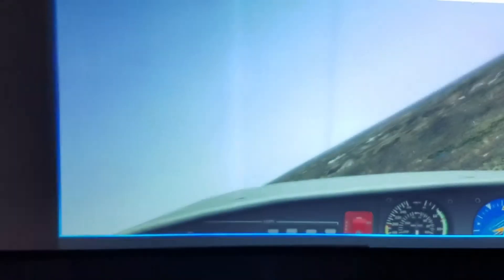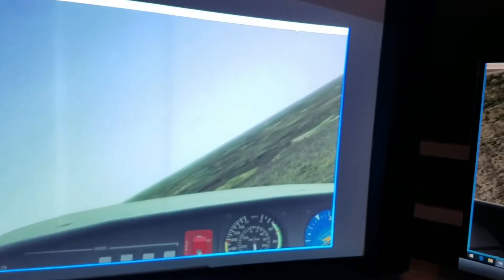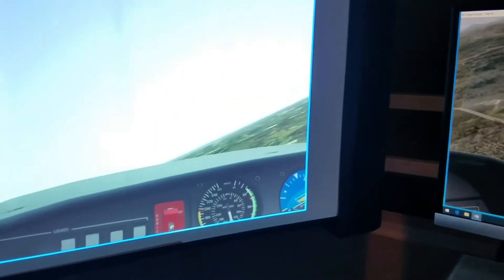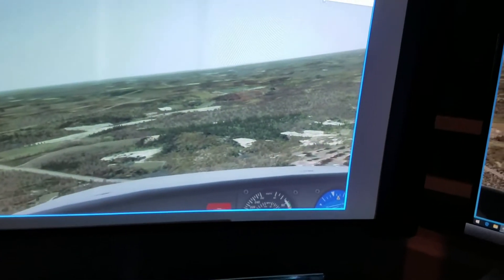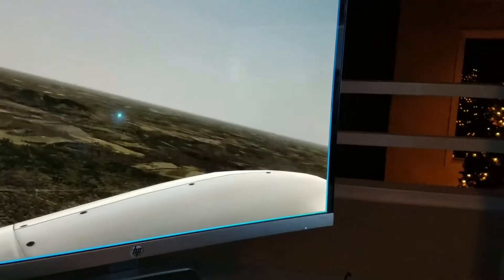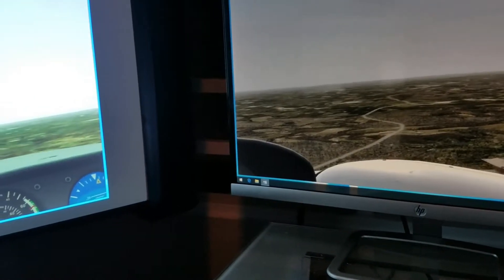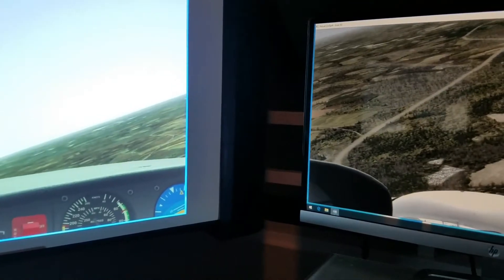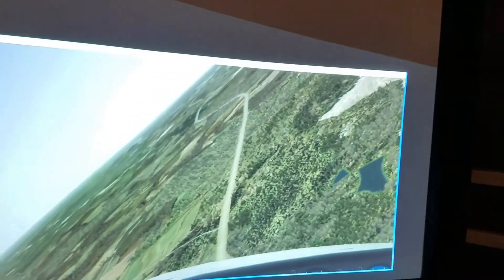January 10, 2017